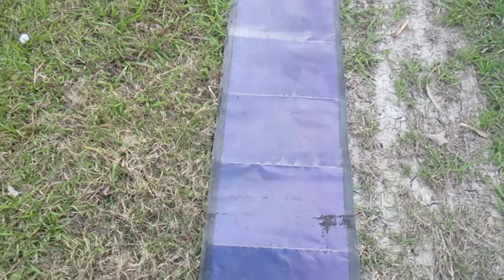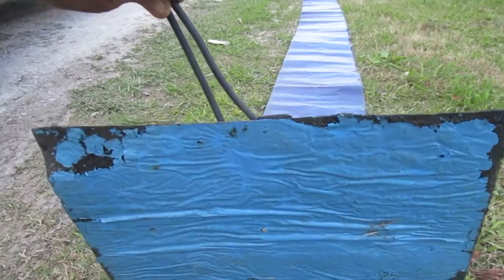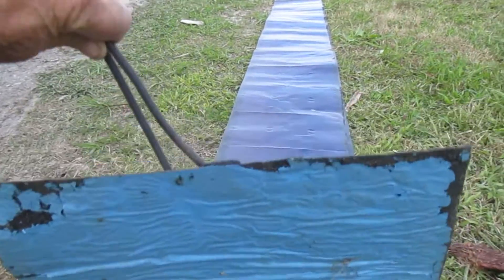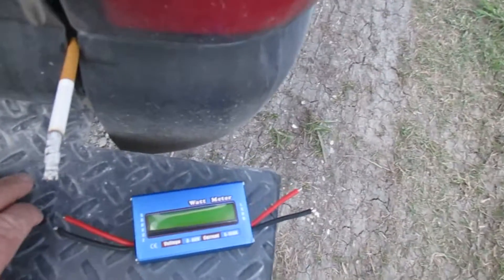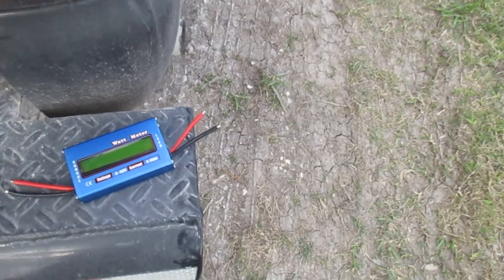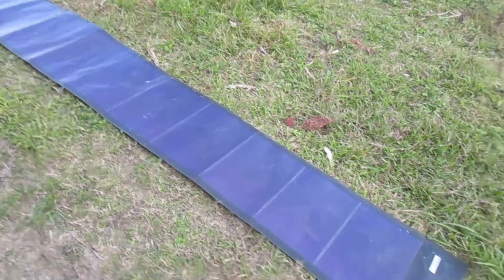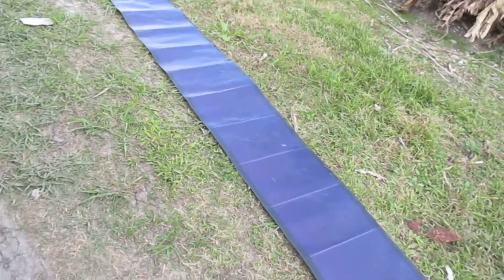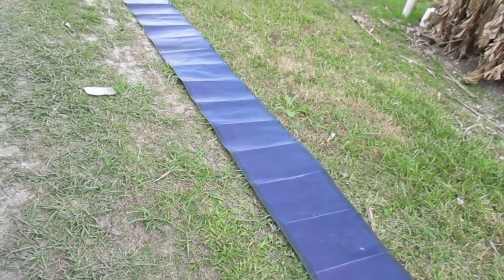# 7. Dino's WorkShop - Flexible solar Panel Unisolar PVL144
A short video of the hands on usage of a glue down flexible solar pane

 Dino's WorkShop -